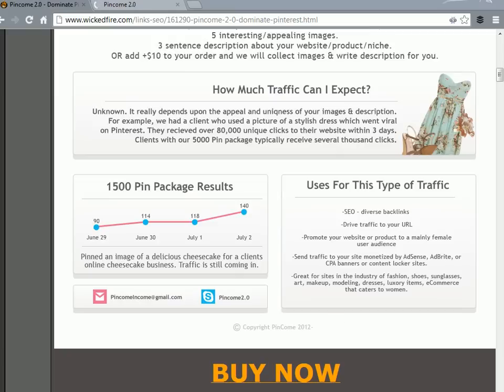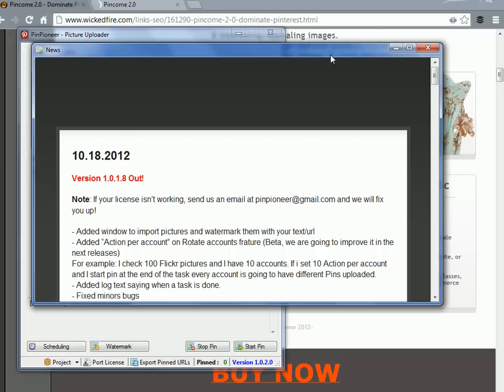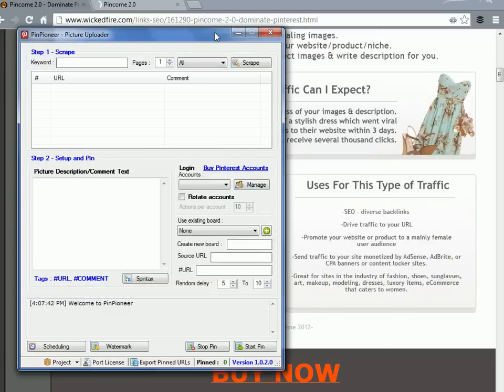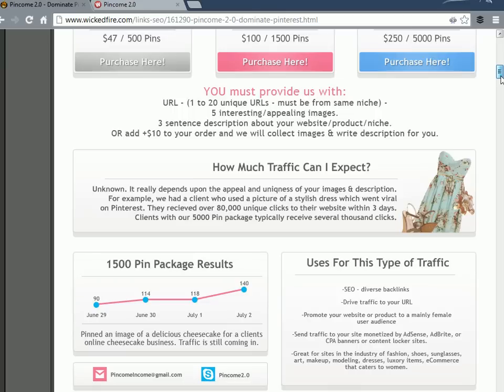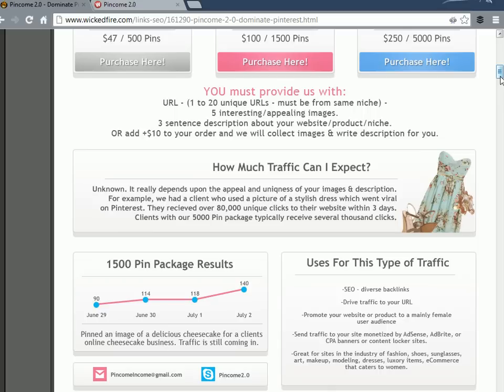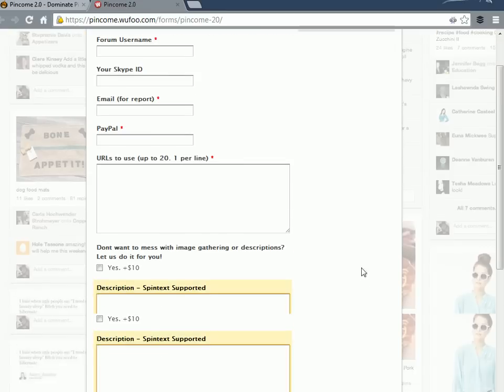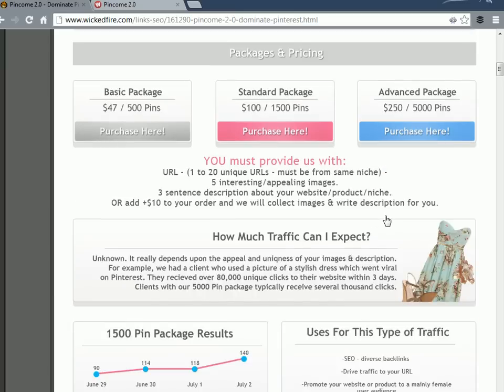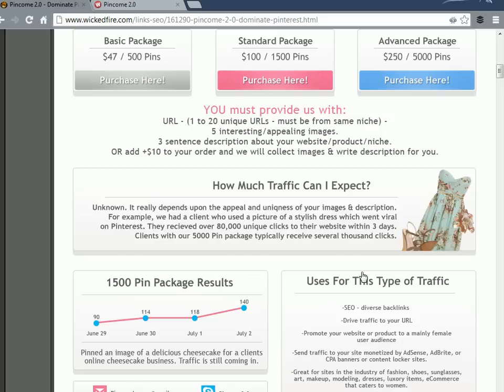Pinterest Marketing: Pincome 2.0 & PinPioneer: Auto Distribution of Pinterest, SEO and Traffic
- A video talking about a new service I found that speeds up your Pinterest marketing by distributing linked content across a network of value added Pinterest accounts.